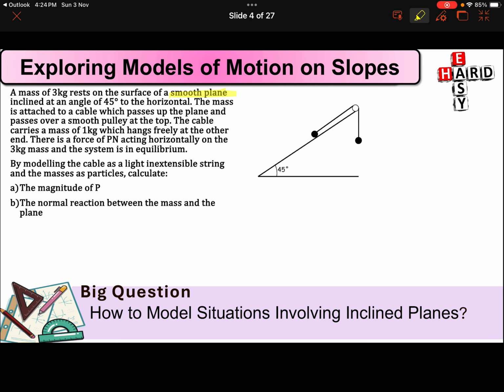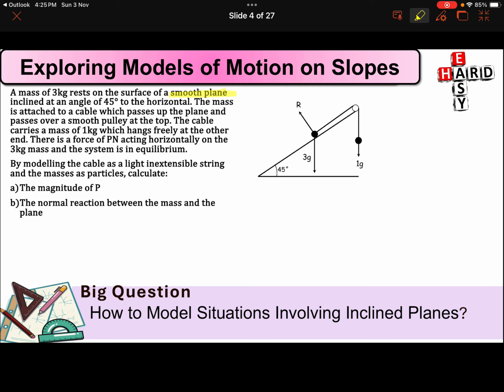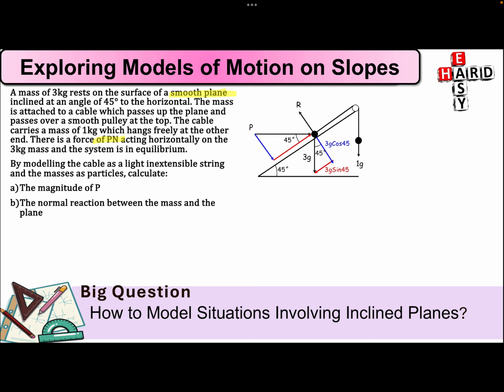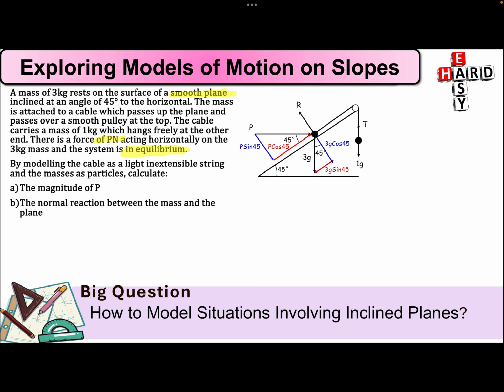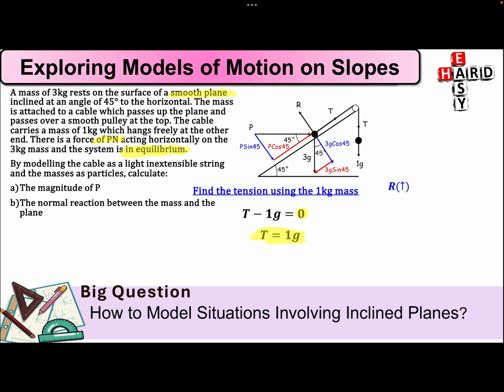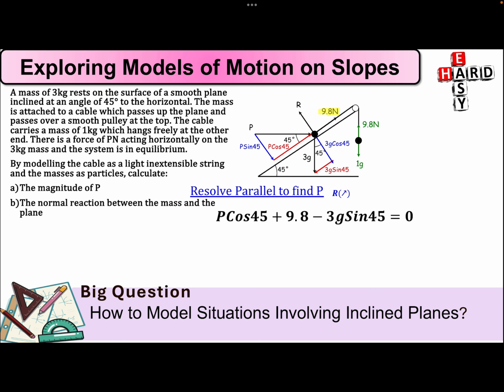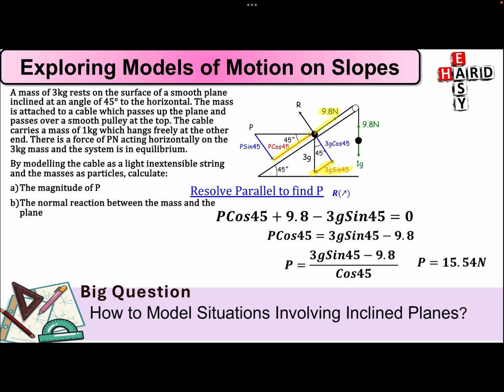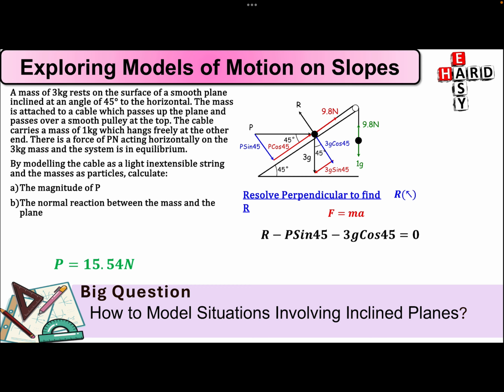Resolving forces on an inclined plane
Inclined plane problem solving questions